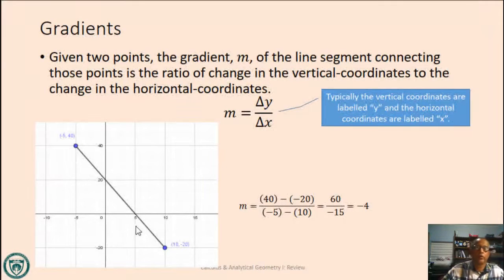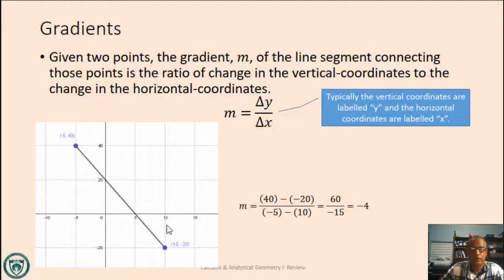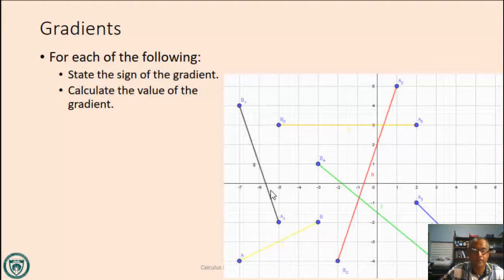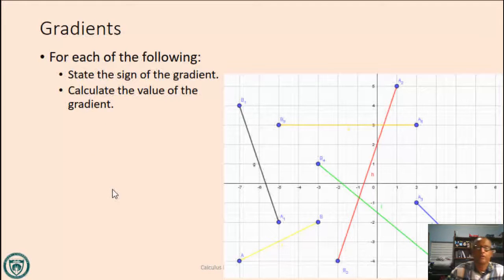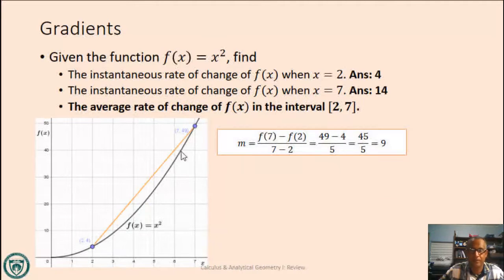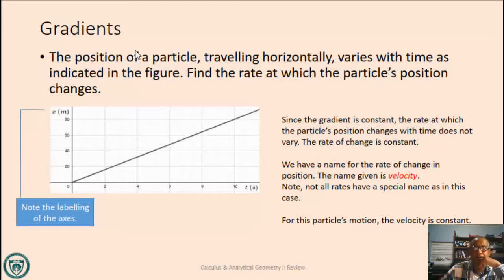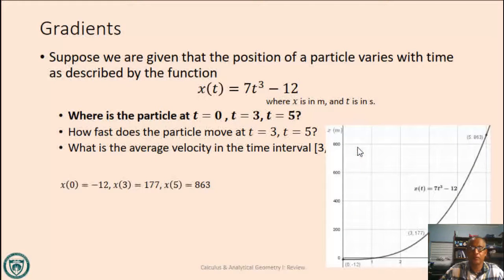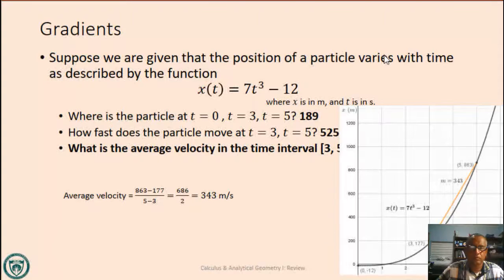MATH190 Calculus and Analytical Geometry 00 REVIEW continuation part 1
In this video we discuss gradients